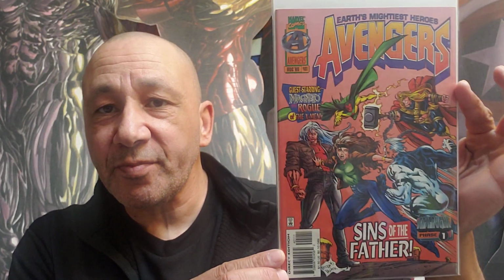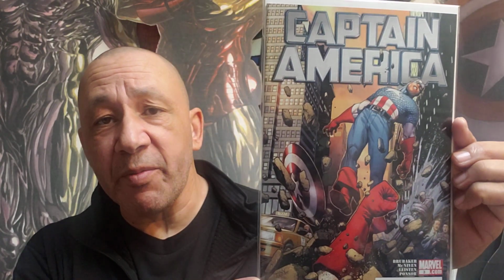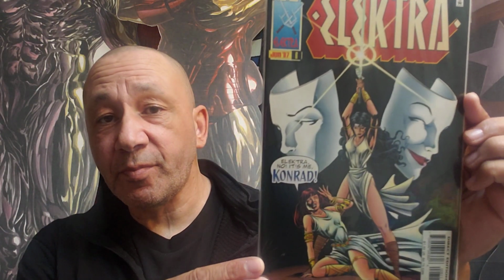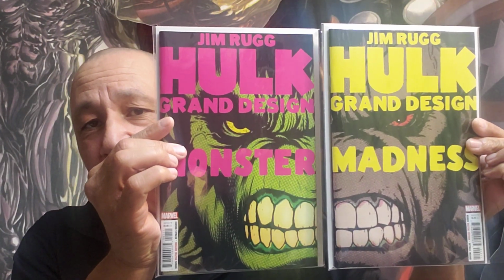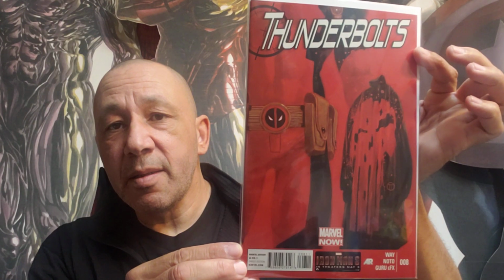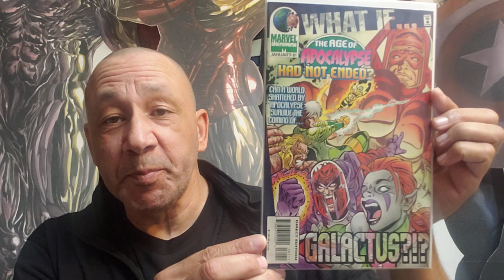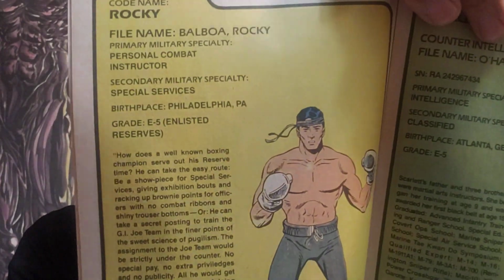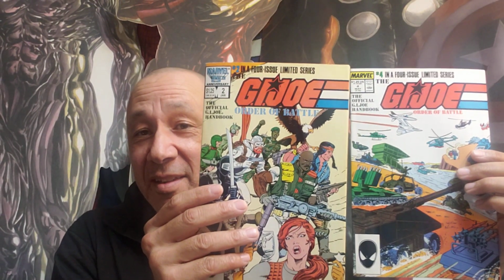Half Price Books Marvel Comic Book Haul #14 2022! Part #3(b) of 5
Hey everybody!
I have a ton of comics so I'm editing the number of videos to sub parts (a) and (b) for the Marvel Comics!
I hope it doesn't get confusing!
Please have fun watching though!

What do you think of the G.I.Joe misprint and retraction?
Cool huh?

If you have any questions or suggestions please leave them in the comment section below or gmail at...

Collector Dude

collectordude01